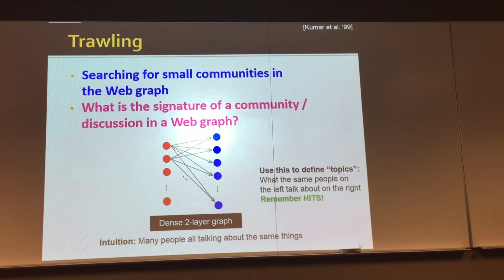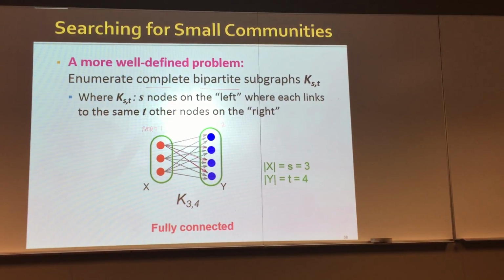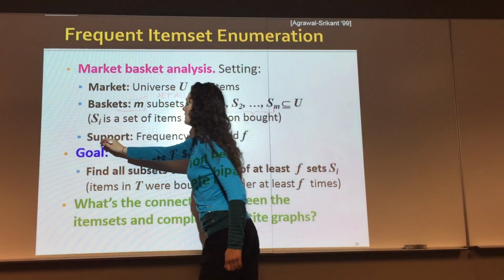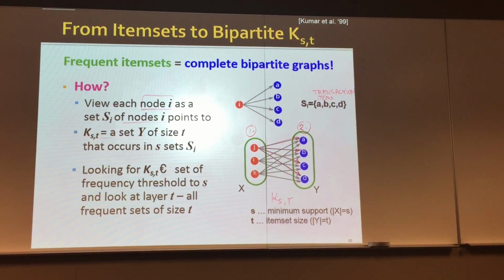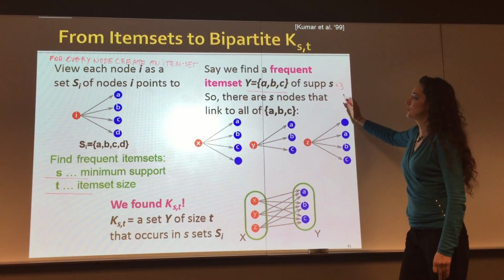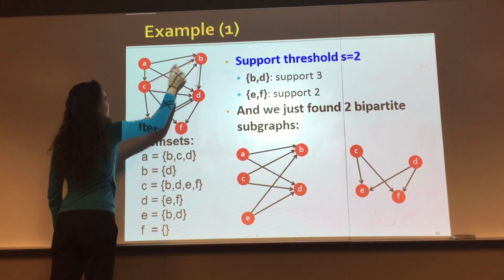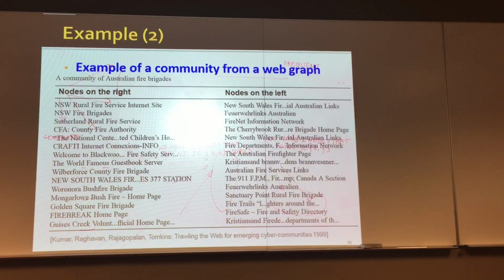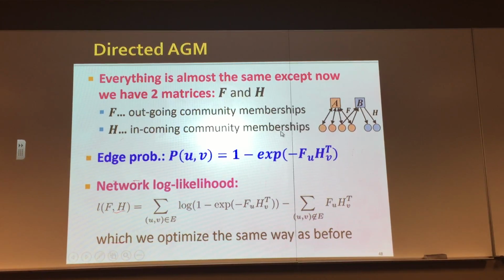L09_06_Thrawiling FequentItemSets SmallBipartiteGraphs